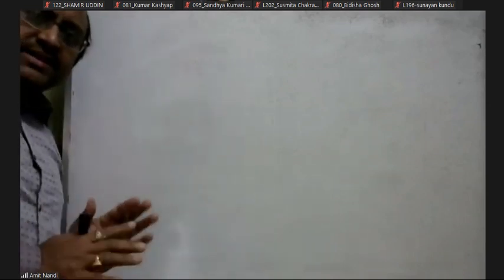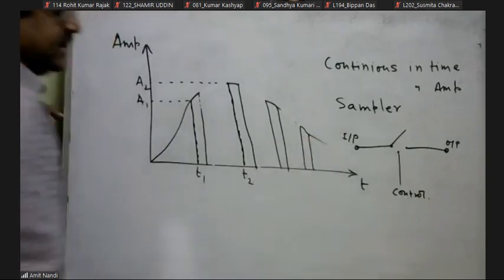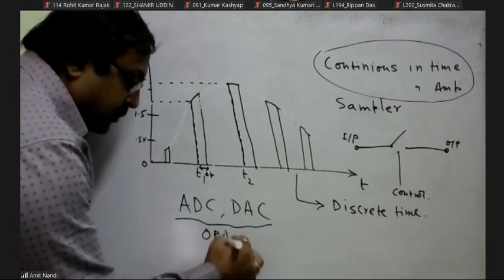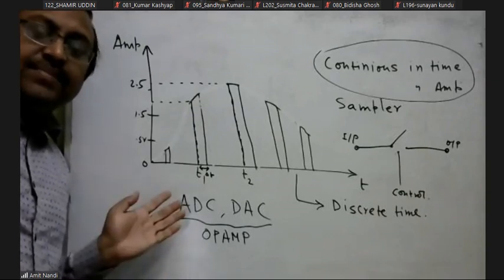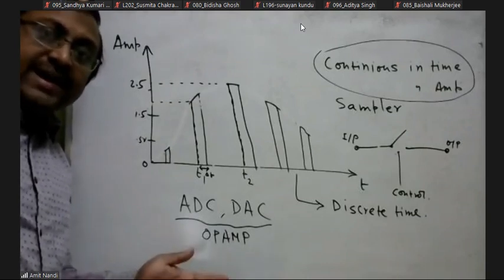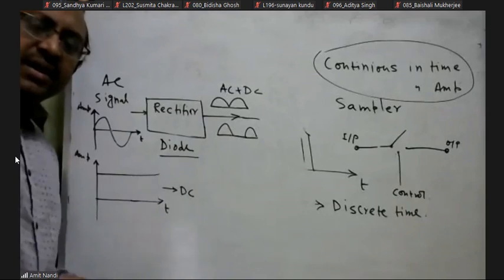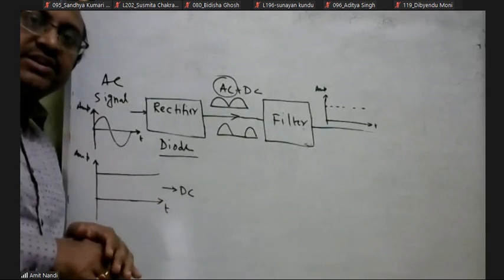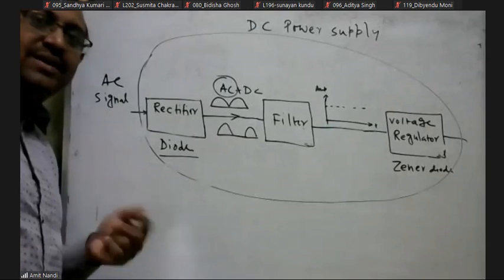02 02 2022 AKN sir ANALOG ELECTRONIC CIRCUITS